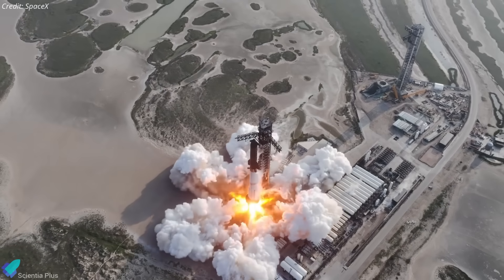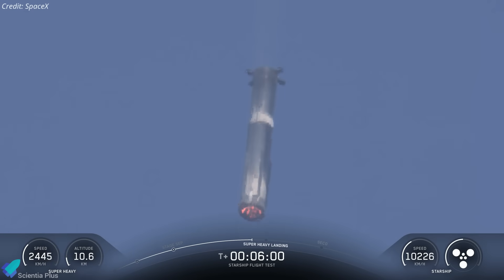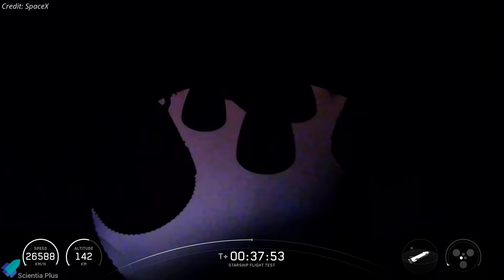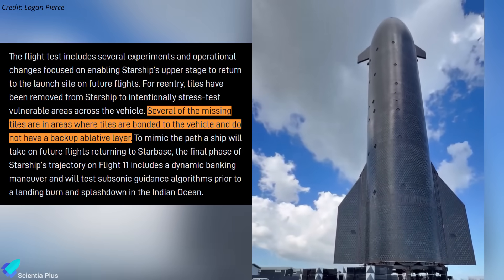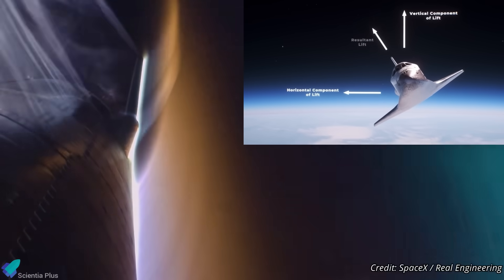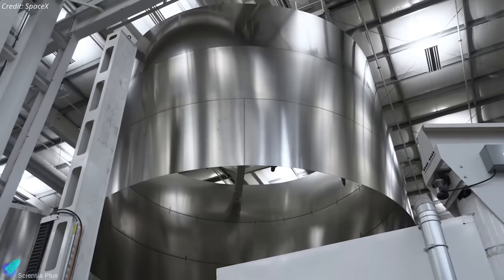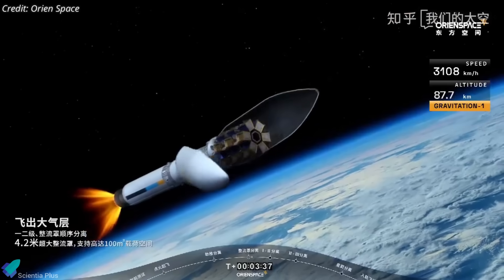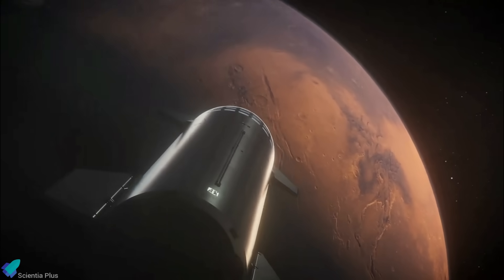Starship Flight 11 Just Nailed the Perfect ‘Drift’ Landing — NASA Reacts!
SpaceX’s Starship Flight 11 just made history — the first fully flawless mission from liftoff to splashdown. 🚀 Booster 15 and Ship 38 achieved every test objective with zero anomalies, marking a huge leap toward orbital reusability.

China just launched its Gravity-1 rocket from a floating sea platform — a stunning ocean-based ignition that proves how far private Chinese rocketry has come in precision, power, and ambition. 🌊

00:00 Starship Updates
10:58 China Just Launched a Rocket From the Ocean — And It Actually Worked!

🎬 Credits:

📸 Image Credits:
SpaceX
ChromeKiwi
Starship Gazer
Steve Jurvetson
The Space Engineer
Brendan Lewis
Orien Space

🎥 Video Credits:
SpaceX
LabPadre Space
NASA Spaceflight
Ryan Hansen Space
Evan Karen
Genna Hammer
Logan Pierce
NASA
Real Engineering
Orien Space
CGTN
Astroscale
China News Service

🖼️ Thumbnail Credit:
SpaceX
The Interstellar Gateway